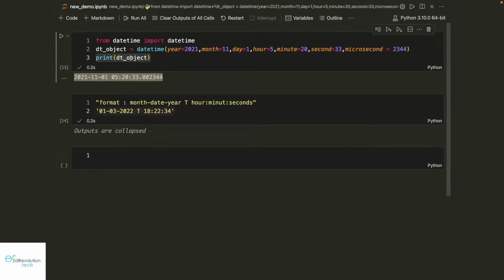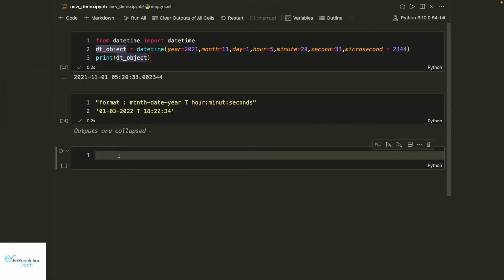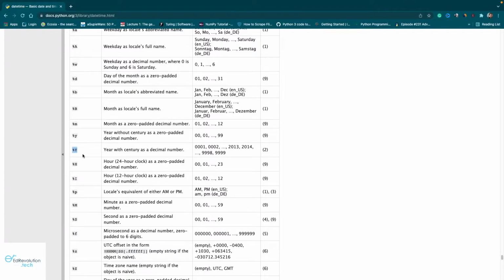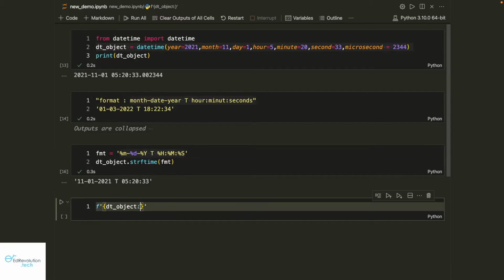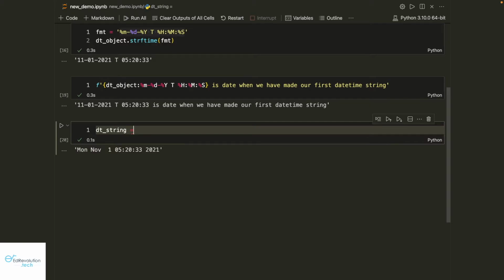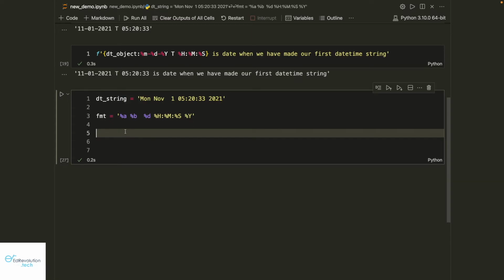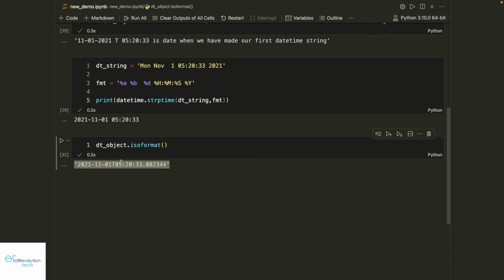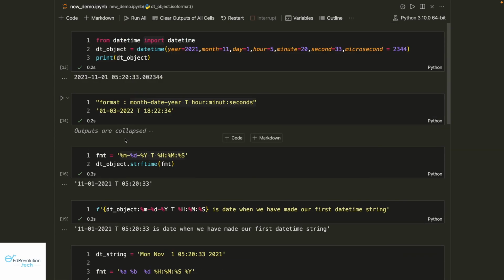Datetime string formatting in Python | convert datetime object into strings and vice versa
Important Links -
Datetime module :

Datetime module provides methods like strptime to convert strings into datetime objects. Datetime objects could be converted in datetime strings by f strings and with strftime method also which we will learn in this video.

Timestamps:

 00:00 Introduction
01:14 datetime objects into strings
04:50 strftime
05:45 datetime f string
06:52 strings into dateime
09:50 strptime
10:40 isoformat
12:30 fromisoformat